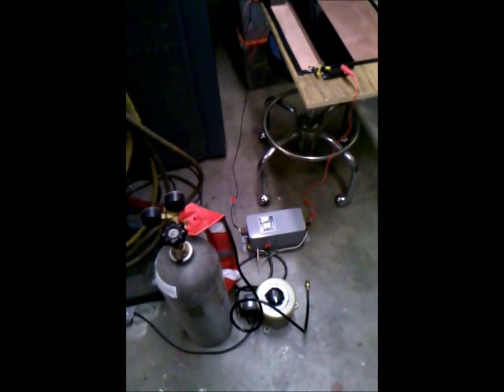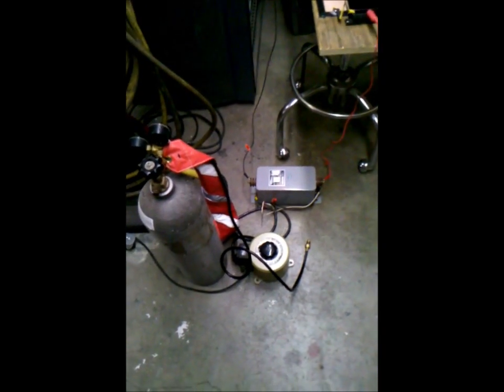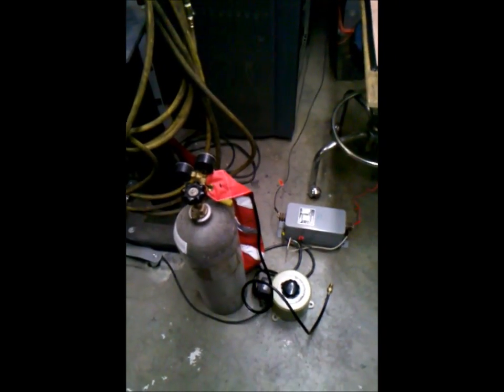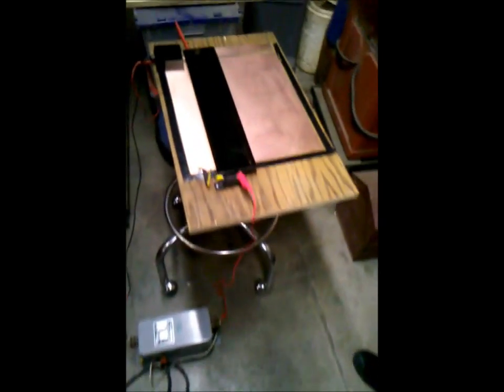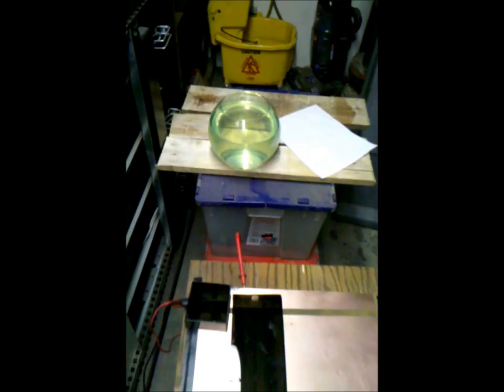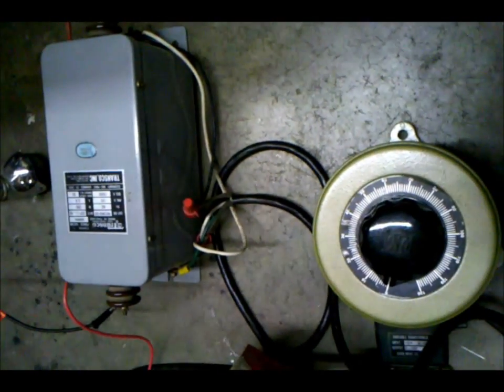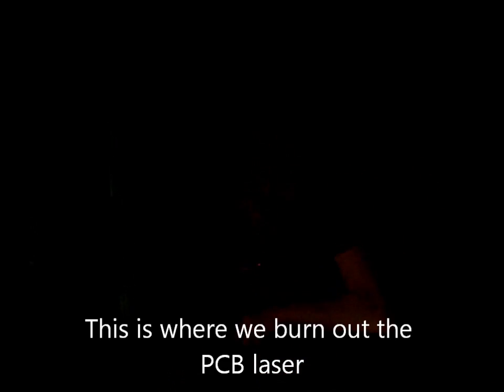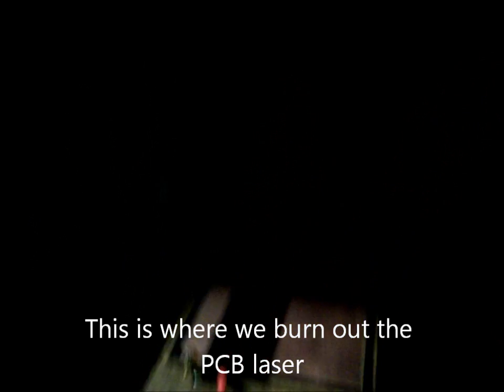23B TEA laser experiments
Homemade N2 laser (TEA) experiments. In this video, we test two capacitor designs, excite some fluorescent dyes, and test UV-blocking safety glasses.